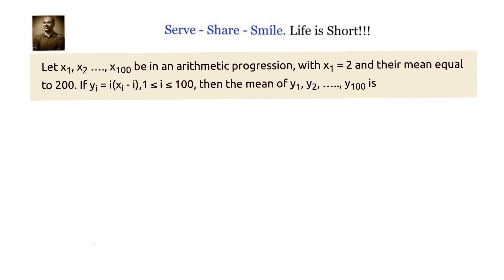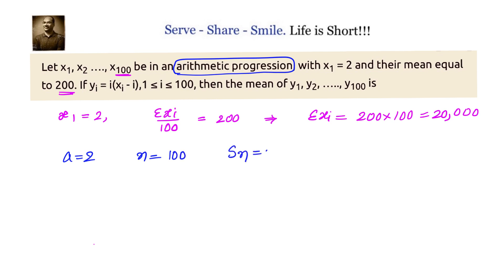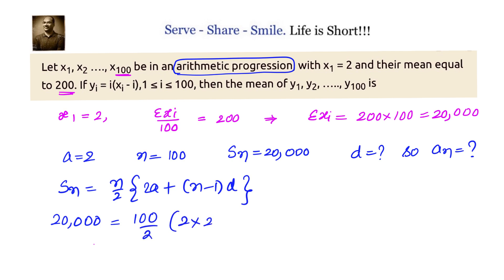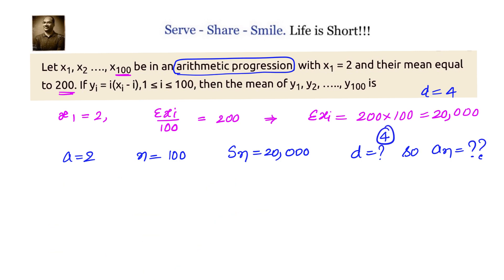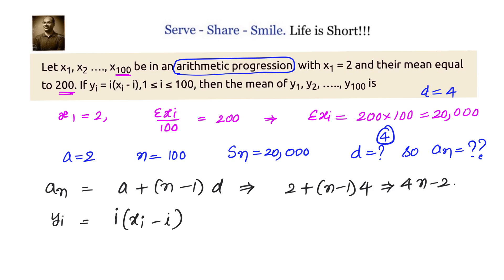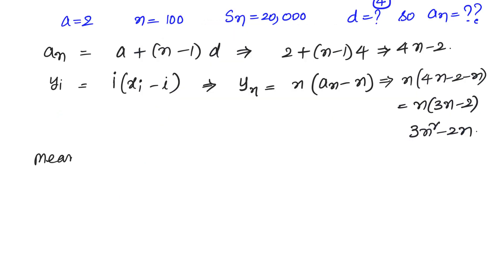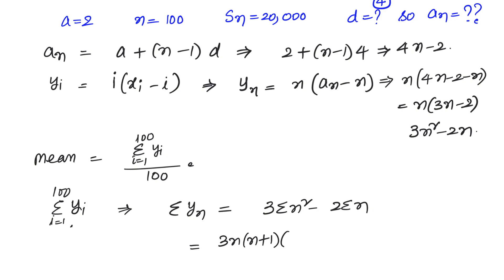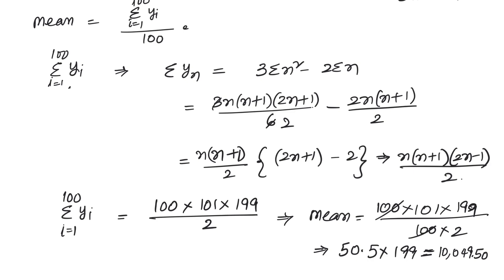IIIT JEE main 2023 - Let x1, x2,…….x100 be in an arithmetic progression with xi =2 and mean =100.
IIIT  JEE main 2023 -  Let x1, x2,…….x100 be in an arithmetic progression with xi =2 and mean =100. If yi = i( xi -i) 1 less than or equal to i less than equal to 100  then find the mean of yi.